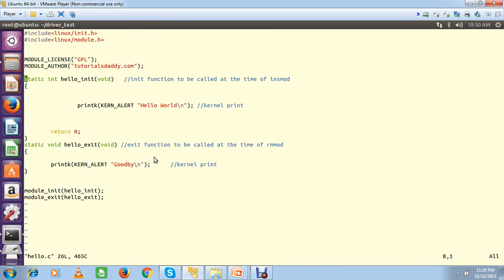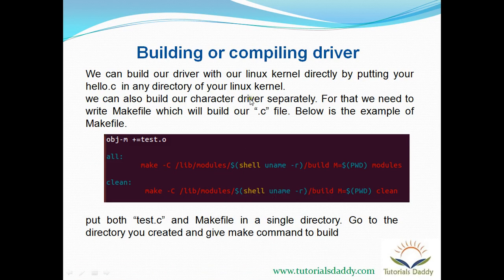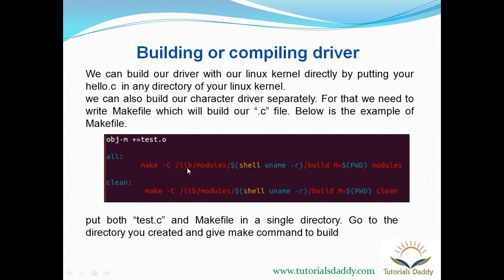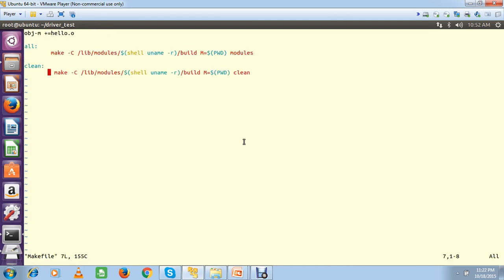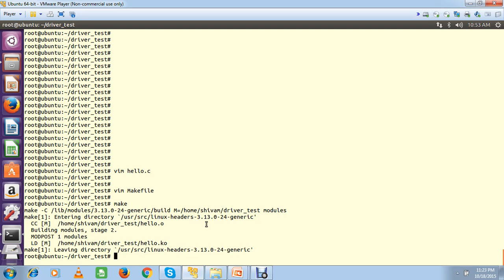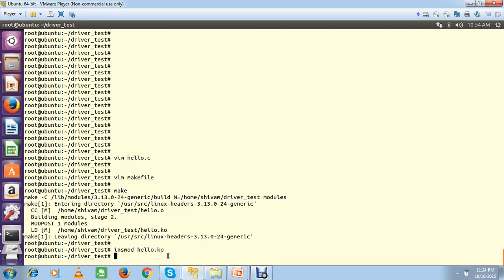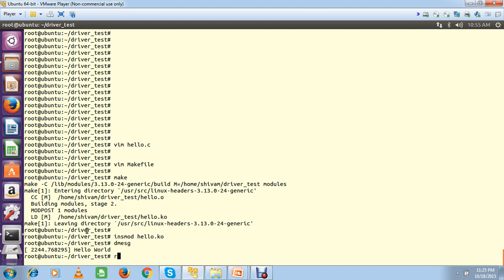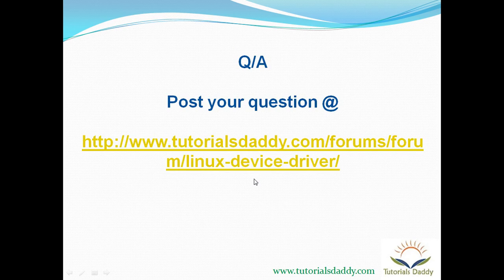Linux Device Driver Training Part 5 - Writing Hello World Module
Linux Kernel training, Linux Device Driver training , Linux Device Driver tutorials, Linux Kernel Modules, Hello world Module,